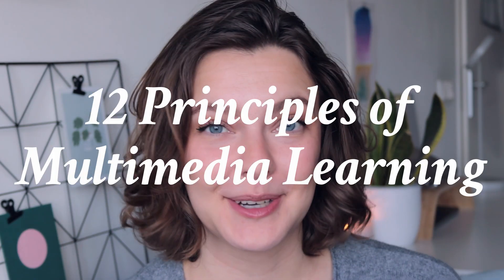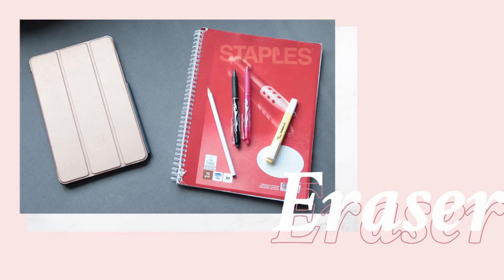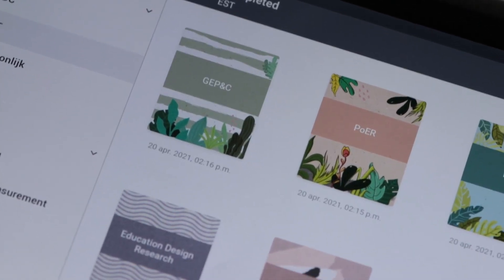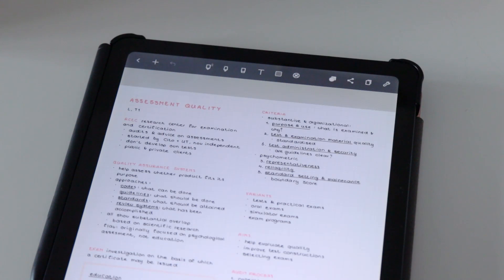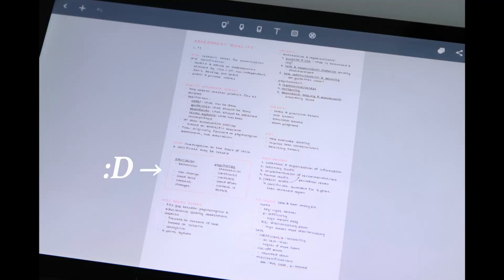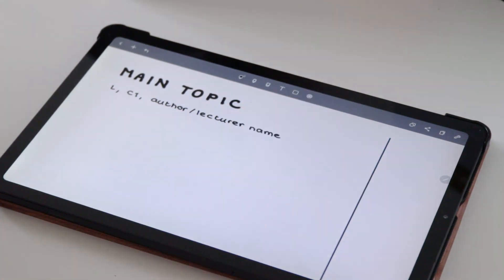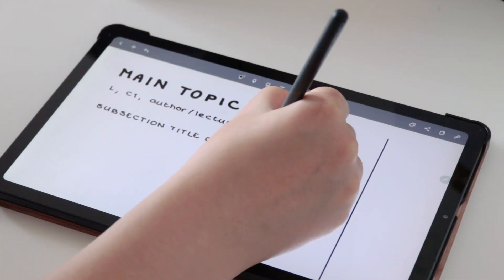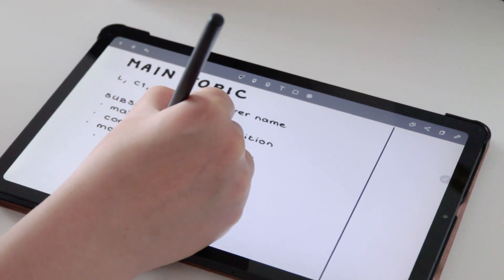Take notes in the best way *according to science* | Tips from an Educational Sciences student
Always wondered how to take notes in the most effective way? Today I will be sharing with you my method for taking notes! I recently changed up my way of note-taking and have been super happy with this new method up until now. I based my new method on Mayer's 12 Principles of Multimedia Learning, which I learned about during my master's in Educational Science. If you want to improve your current note-taking or want to learn more about the science behind note-taking, make sure to watch this video!

Here you can find the book about Mayer's 12 Principles of Multimedia Learning for my fellow educational science nerds 🤓

🌟 About A Life of Learning
My name is Jaël and I am a 21-year-old master student Educational Sciences from the Netherlands. My channel A Life of Learning focuses on self-development, planning and organization. Not in the "everything is perfect and I always have my life together" way, but in the real way. Getting organized is an ongoing struggle, but with some tips and support from each other I believe we will all manage 🥰